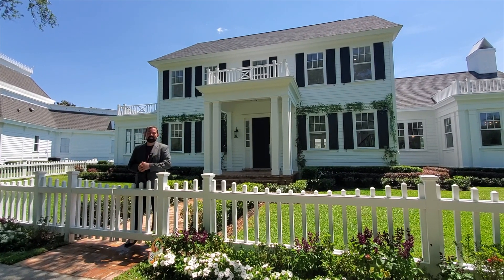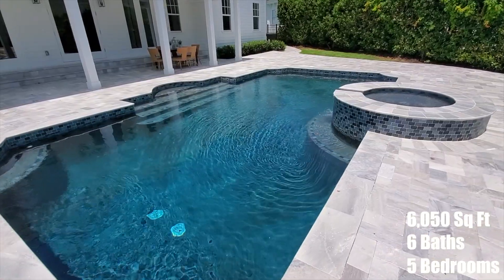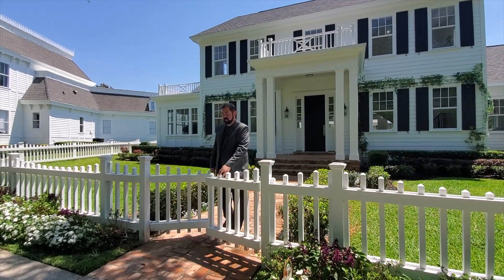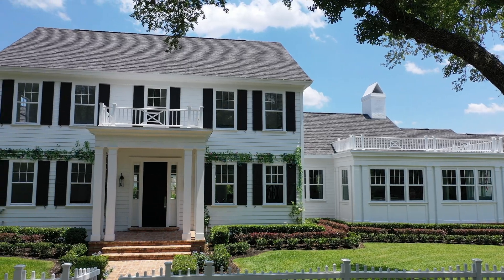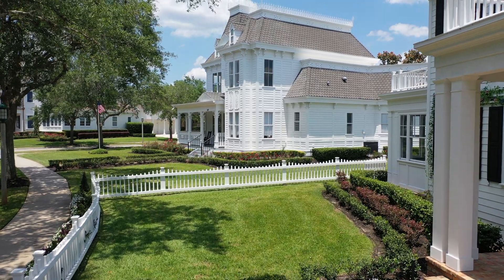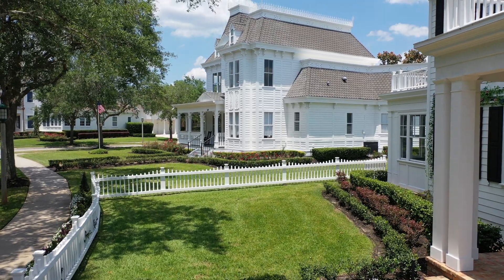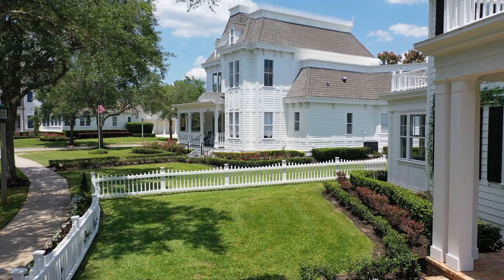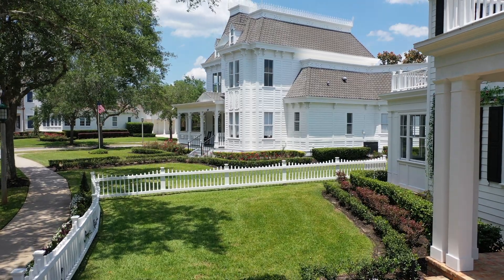Touring a $2,825,000 House in Celebration Florida | Luxury Home Tour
This beautiful home is available for purchase in Celebration Florida.  The town Disney made!  Completely redone with the original exterior, but modern interior.

About the home:
Beds: 5
Baths: 6
Garage: 3
6,050 square feet
Pool

Memory Card :

For iPhone users :

DJI OM4 Gimbal stabilizer for Phone (highly recommend over other stabilizers) :
DJI Direct:

Wireless Comica Boom Microphone with 2 microphones :

Basic Wired Lapel microphone :

2 spare batteries :

Charger for Drone :

Memory Card :

Other Equipment used :

Canon M50 Camera (for office shots) :

MacBook Pro with 1 TB of memory (for video editing) :

The Oz Principle :